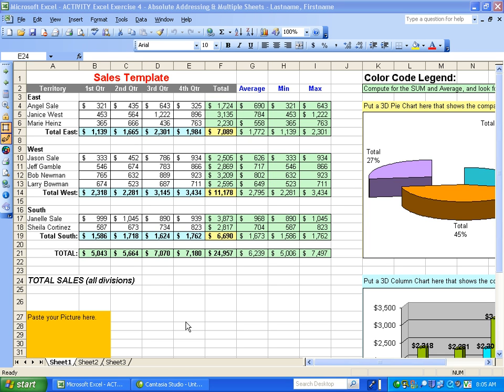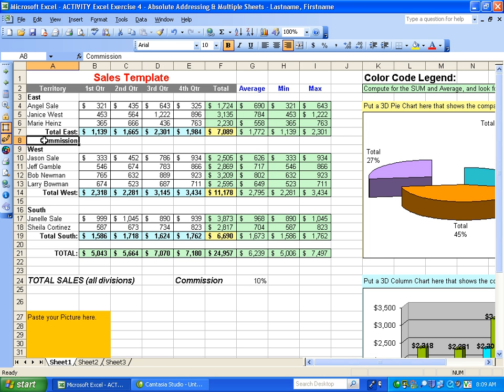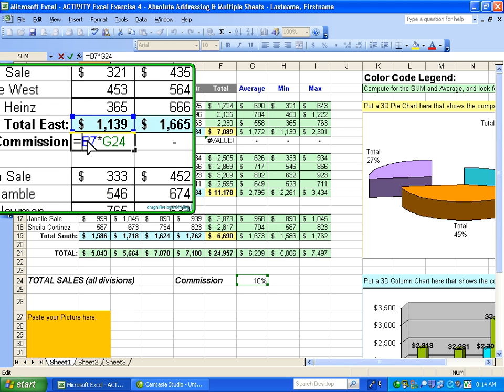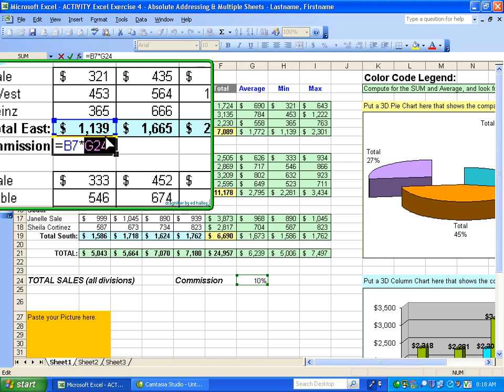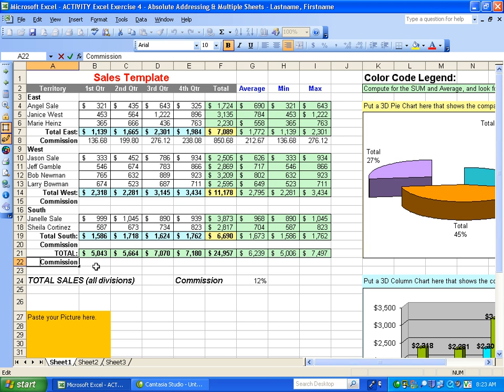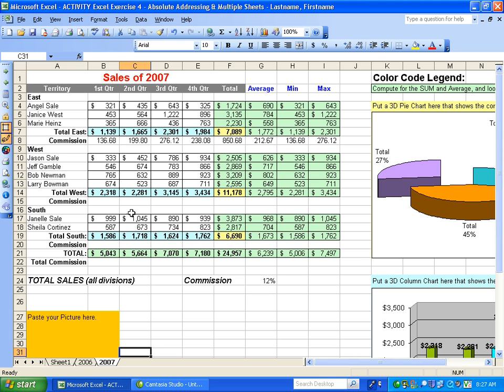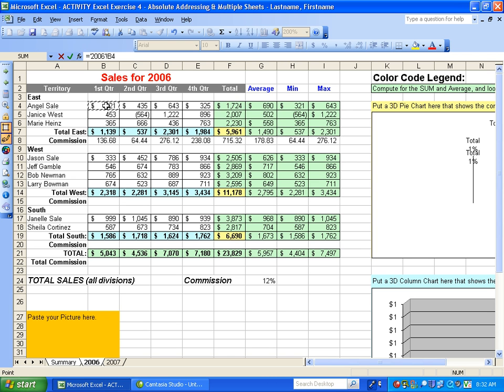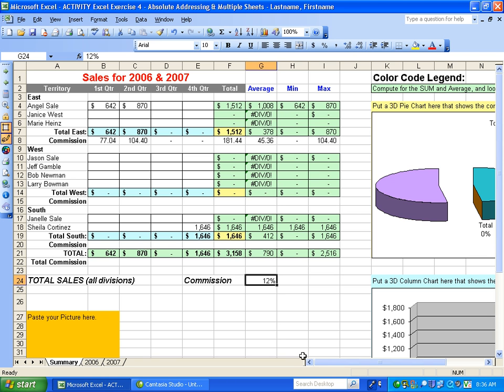VIDEO INSTRUCTIONS Excel 2007 Exercise 4 Absolute and Relative Addressing and Multiple Sheets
This is a continuation of your Excel Activity 3.

Objectives:  At the end of this activity, you should be able to work with

   - Absolute & Relative Addressing
   - Multiple Sheets
   - Formulas that require values from other worksheets

IMPORTANT REMINDERS:

 -   This video demonstrates the activity using Excel 2007.  Please adjust as needed based on updated Excel 2010 commands.

 -   SOME DATA in the video HAS CHANGED... JUST STICK WITH YOUR EXISTING EXERCISE 3 DATA VALUES while following the PROCESS.